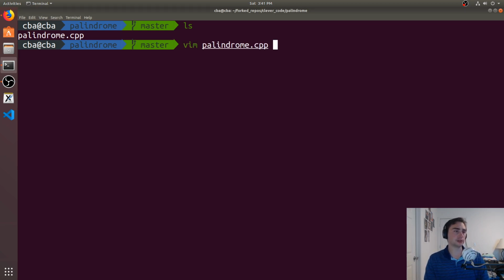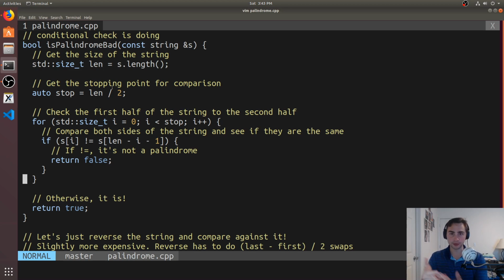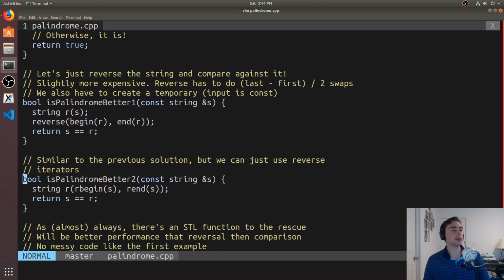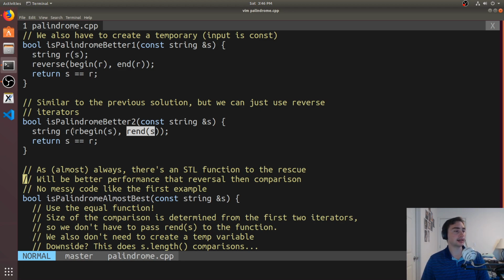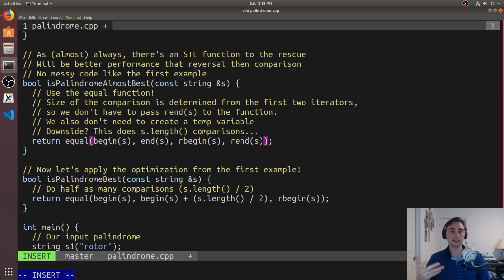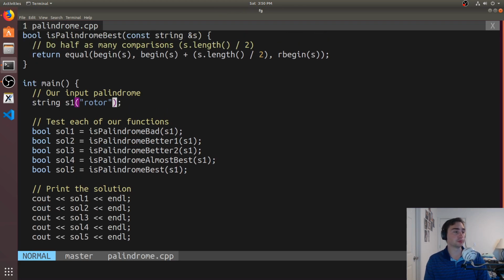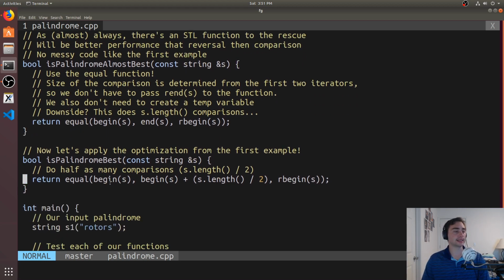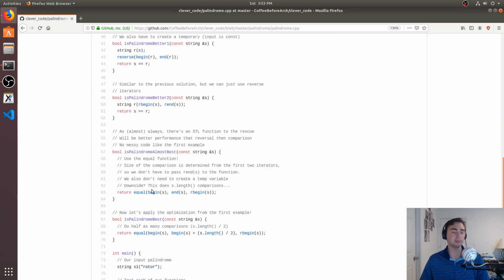Clever Code: Checking Palindromes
In this video we look at some clever ways for checking palindromes in C++!